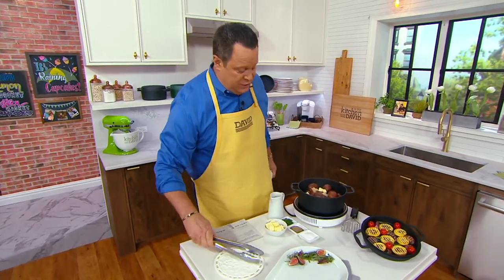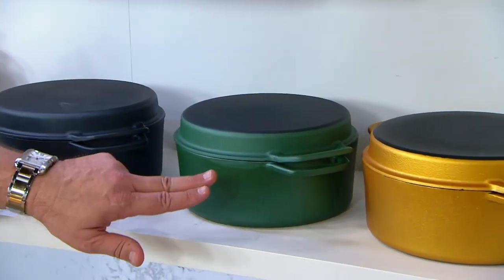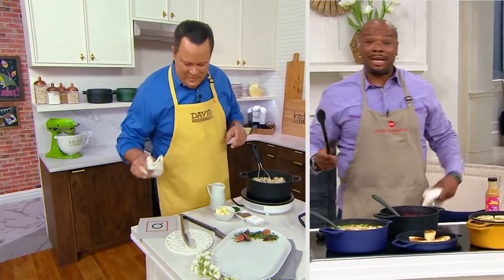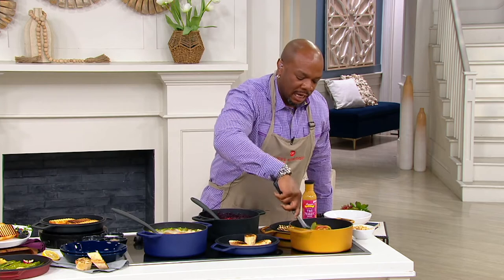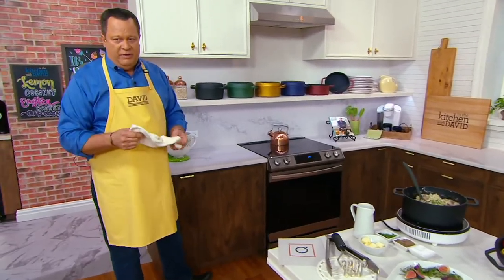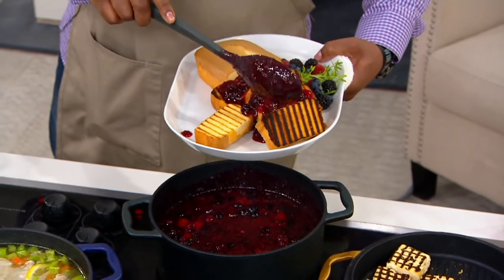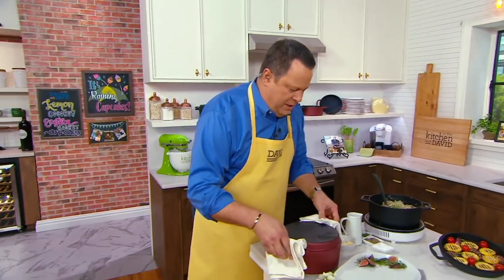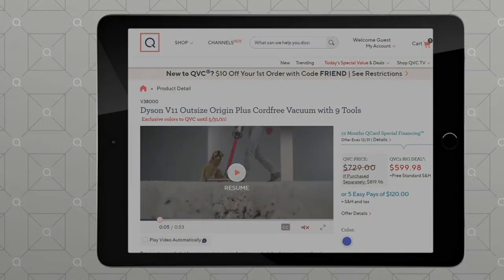Cook's Essentials 4-qt Nonstick Cast-Iron Elite Braiser w/ Lid on QVC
Cook's Essentials 4-qt Nonstick Cast-Iron Elite Braiser w/ Lid

You take pride in the meals you make. Your cookware should be the culinary partner that takes you from prep to bon appetite -- and this nonstick cast-iron braiser sure has the chops! From Cook's Essentials&reg; Kitchenware.